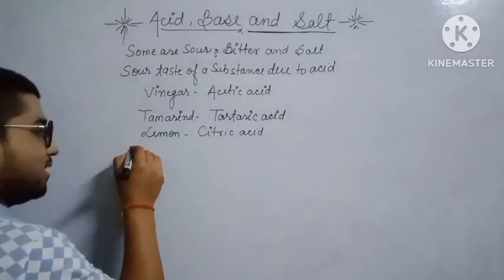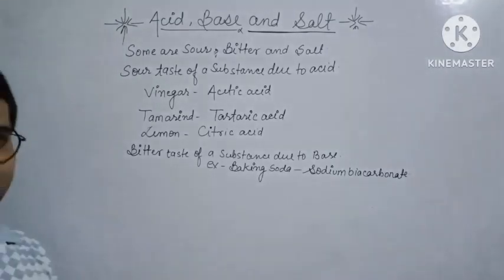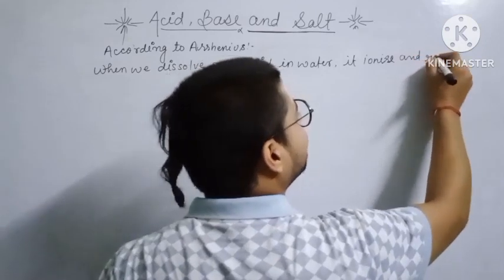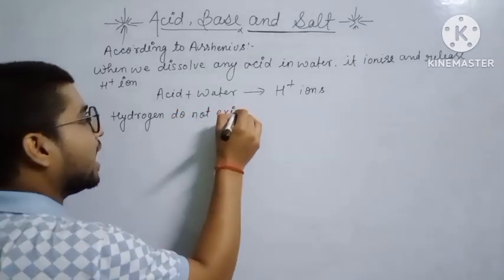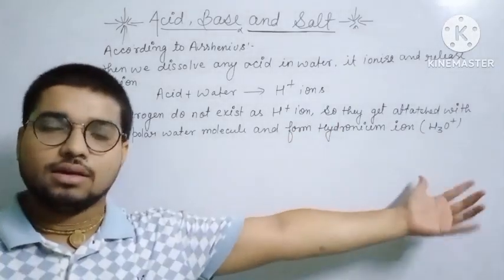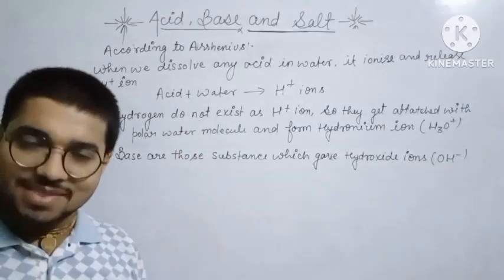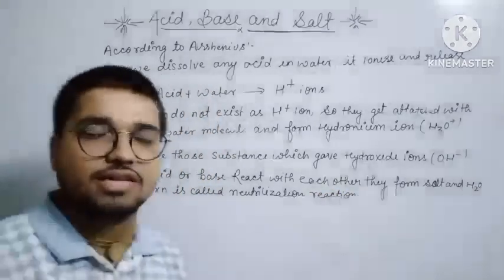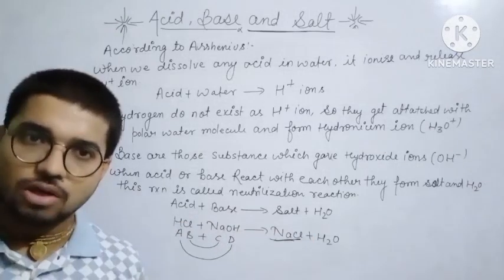June 22, 2023